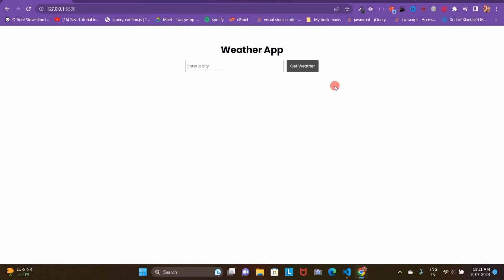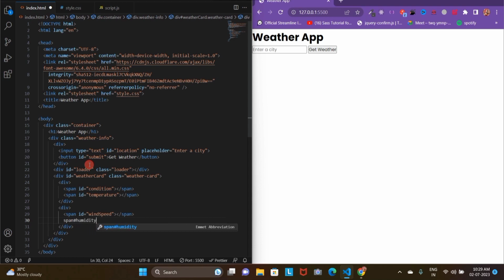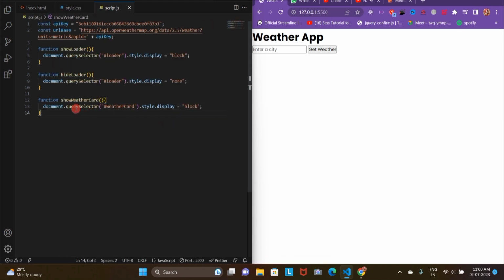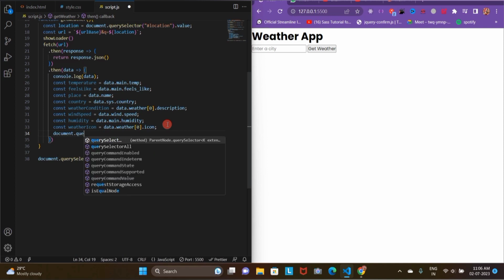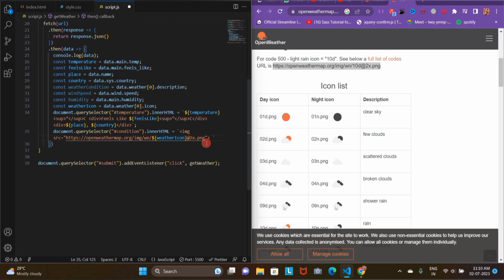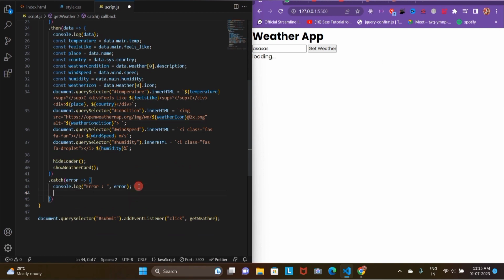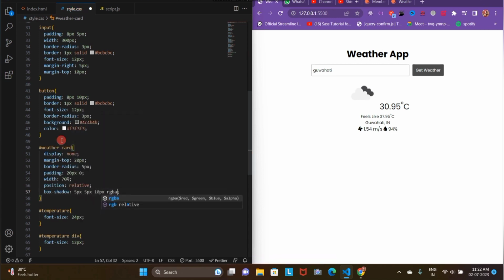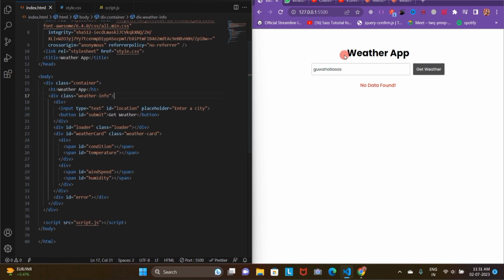🌤️☁️ Weather App Using HTML CSS & JS 🌦️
Get ready to dive into the world of weather with our Weather App! 🌤️☁️⛅️

Whether you're a weather enthusiast or simply curious about the forecast, this app will keep you informed and entertained.

Join us as we explore the features and functionality of this user-friendly weather application, bringing you accurate weather updates with a touch of fun. ☀️🌦️🌈

In this video, we'll walk you through the process of using the Weather App to check weather conditions, temperature, wind speed, and humidity for any location around the world. 🌍🔍✨ You'll learn how to input a city, get real-time weather data, and understand the weather symbols and icons. We'll also cover how to handle error cases and display appropriate messages. 🚫📢

So grab your umbrella, sunglasses, and your sense of adventure, and let's embark on this weather app journey together! Stay informed, stay weather-savvy! ☔📺🌡️